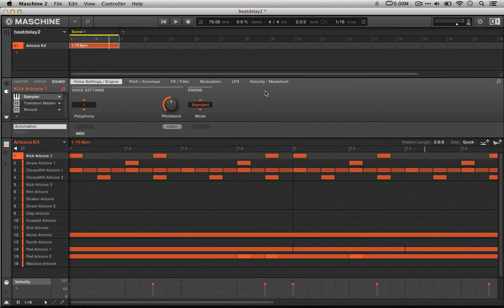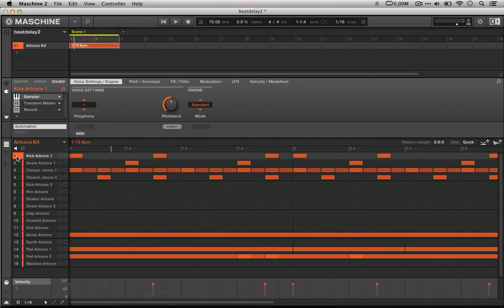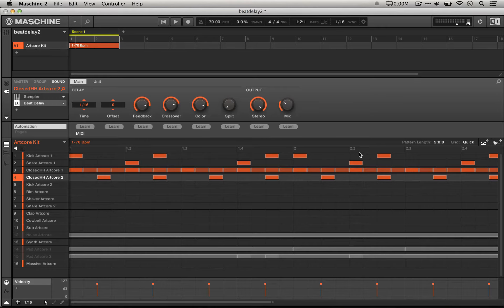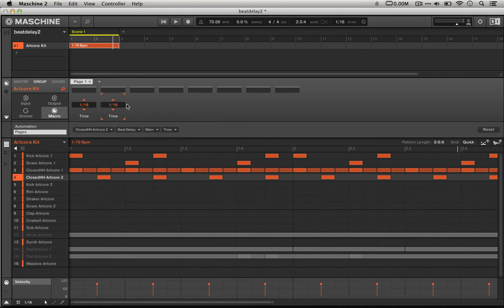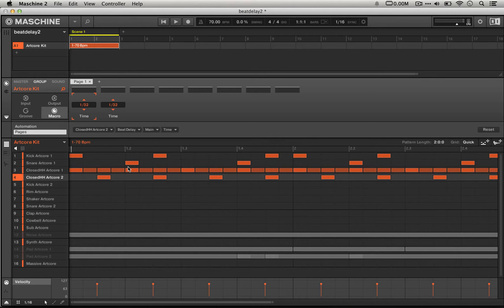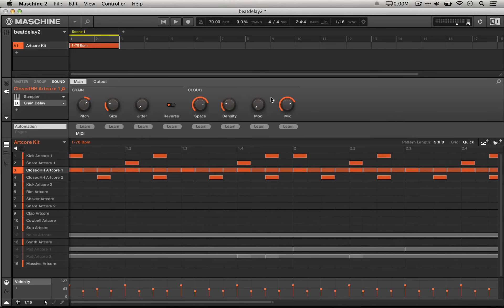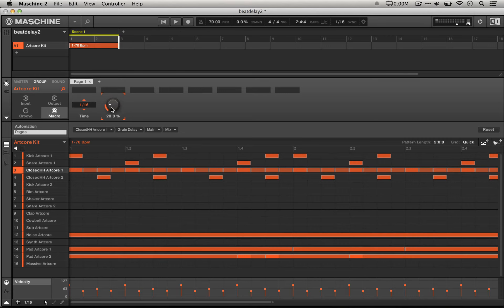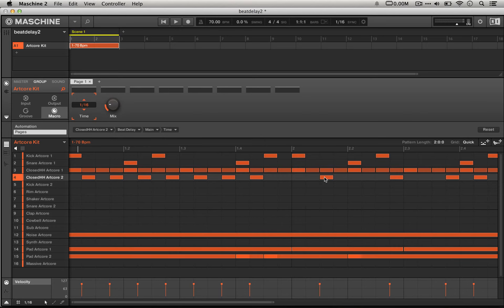Maschine 2 - Sequencing with Beat Delay - How to Tutorial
This tutorial covers sequencing with Maschine's Beat Delay effect.

Using the beat delay effect on a sound within a comparatively sparse, simple pattern with a few basic gestures, it is possible to easily sequence and manipulate the groove, even in a live performance situation, with very low risk.

A lot of Maschine users aren't comfortable with performing on the note level, finger drumming in the style of Jeremy Ellis or Araabmuzik, or even live sequencing using Maschine's step sequencing and patterns, which can become unwieldy with very dense or fast patterns.

Using this beat delay method very similarly to Maschine's Note Repeat function, we can perform in a dynamic but not jarring way, and with very low risk.

When using Beat Delay for these psuedo-sequencing purposes, it's important to consider how it interacts with the movements of the larger groove.

For this reason, the hat sound with the Beat Delay effect sounds best on the "and" (directly between the downbeats) of each beat, and leaves a dramatic accent when it is taken out for just a beat's time.

The other hat sound in this example (the one without the Beat Delay effect) uses a very natural, repeating, MPC-style velocity pattern which accents the downbeats.

The "and" (directly between the downbeats) in turn has a higher velocity than the notes on "a" (between the "and" and the downbeat), which itself is just a bit stronger than the notes on the "e" (between the downbeat and the "and").

This ensures that the pattern is easy to follow, which in this example is important given the relaxed tempo and that there are about a dozen different reverb effects going on.